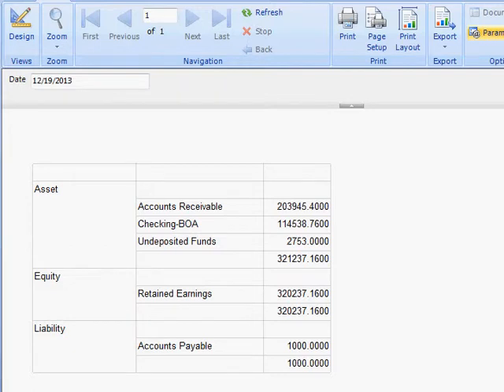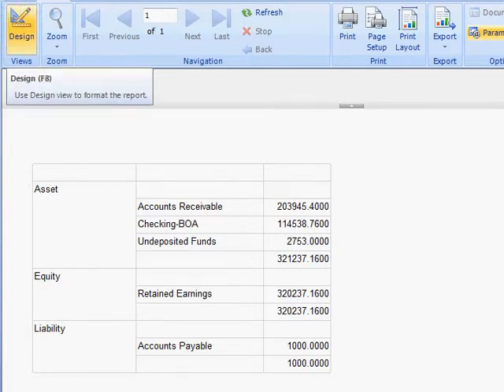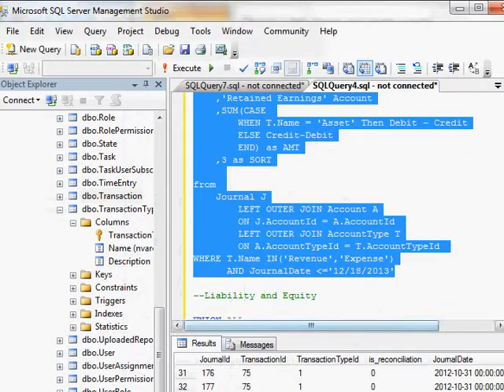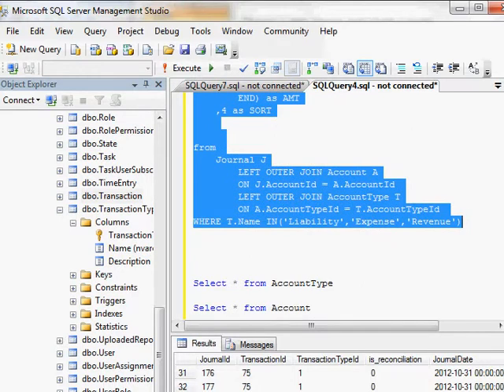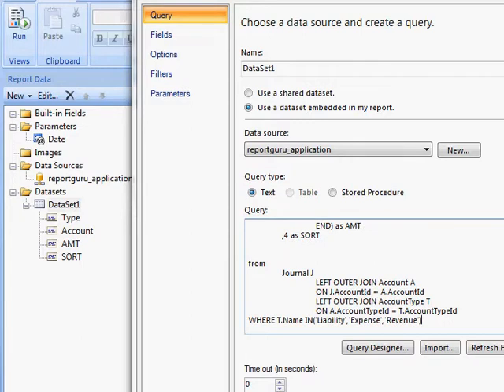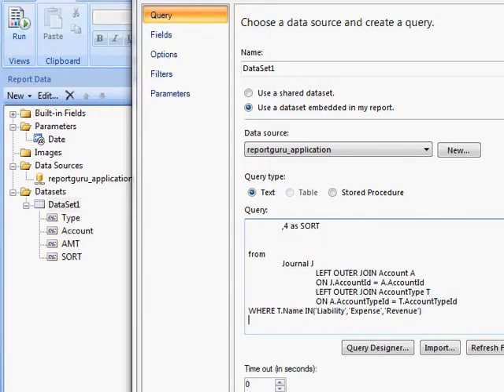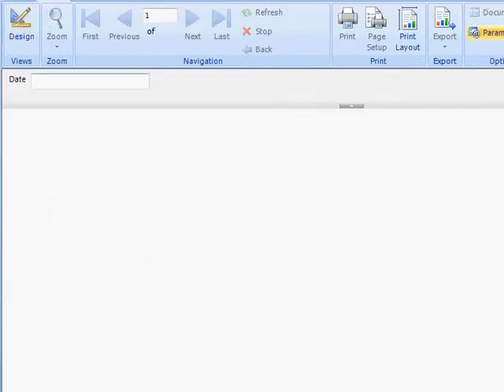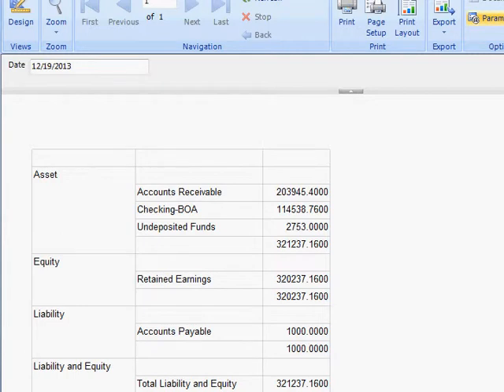Balance Sheet - SSRS - Adding Total Liability and Equity section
produced this video.  This video shows how to add the Total Liability and Equity section to your SQL Reporting Services or SSRS Repoort.  Our phone number is 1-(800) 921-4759